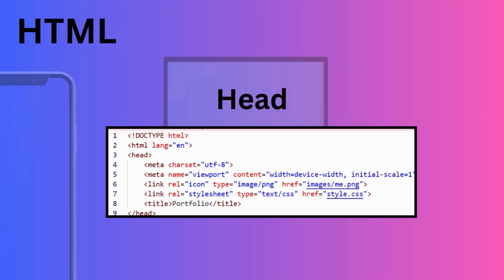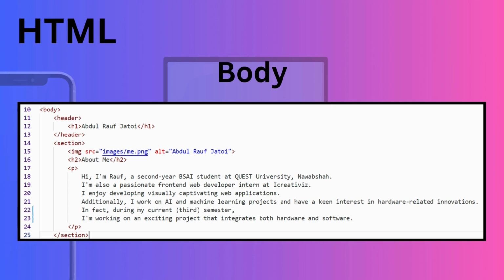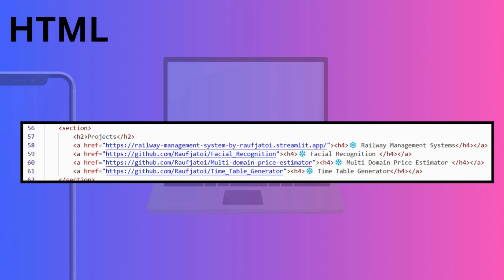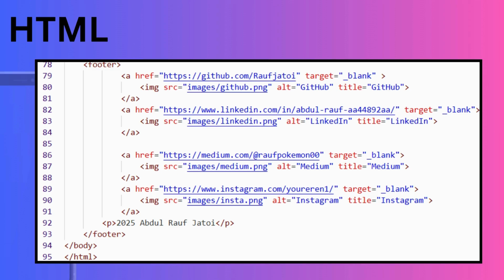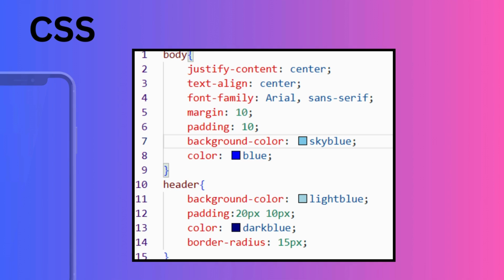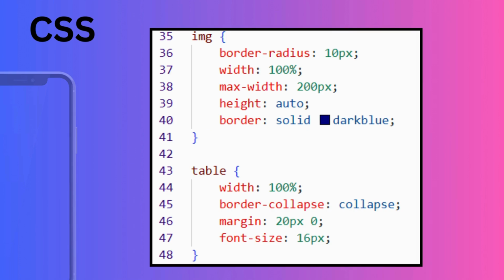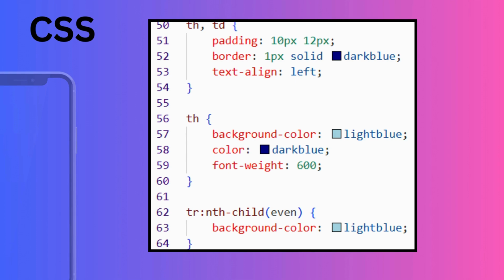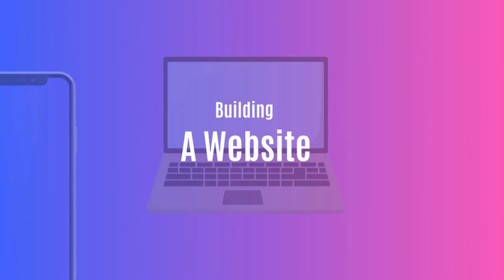Frontend Development 3: Building a Website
In this video, I will talk about how to build a website using simple HTML and CSS. I start with a portfolio I created as an intern task and try to recreate that website again using HTML and CSS. I explain each part step-by-step, starting with HTML and then moving on to CSS. It’s simple and easy to follow! If you prefer reading over watching, check out the text-based tutorial below 😊.

see ya in next video : )